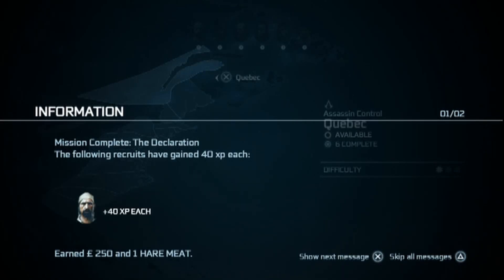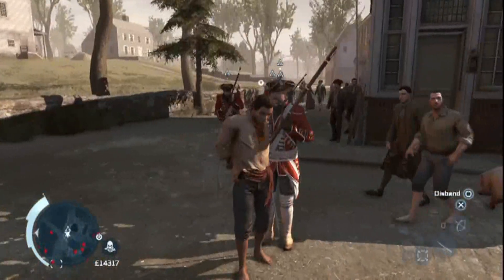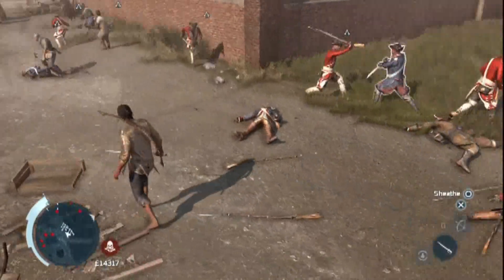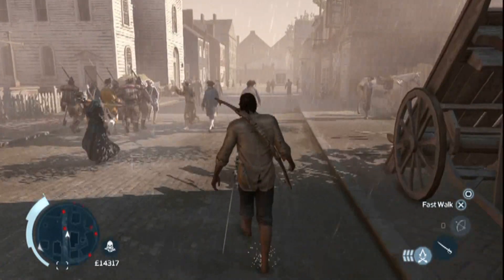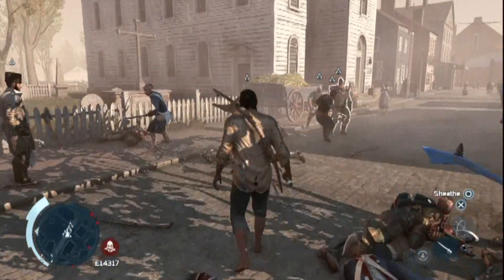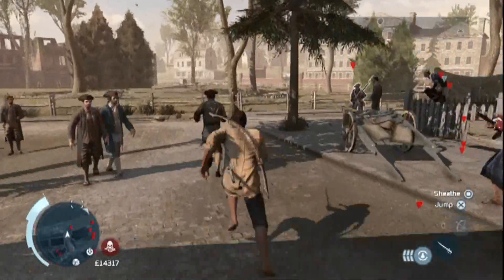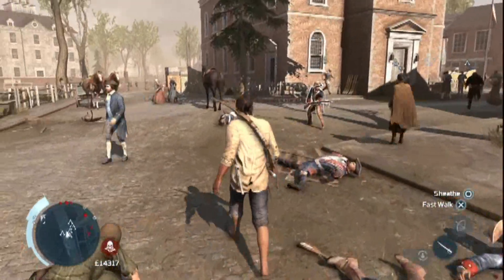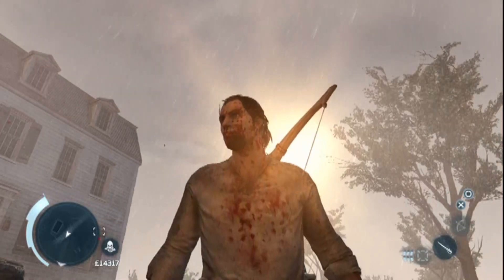All Assassin's Creed 3 Recruits In Action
All Assassins Recruits In Action AC3 Awesome!!